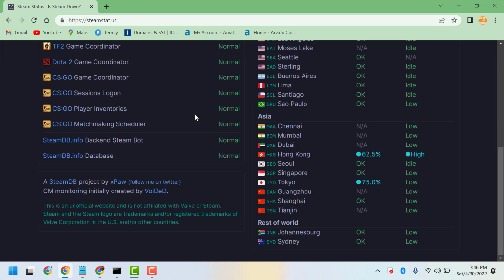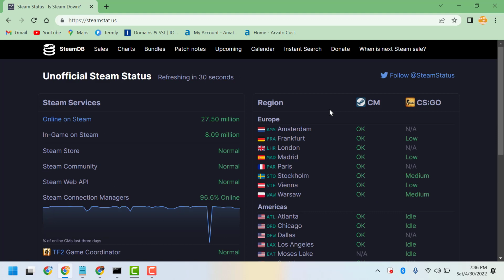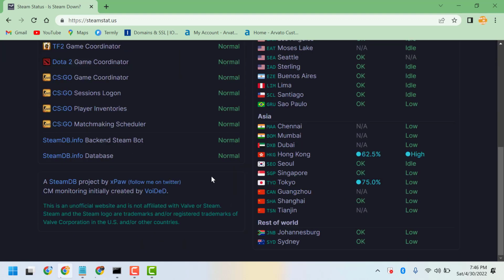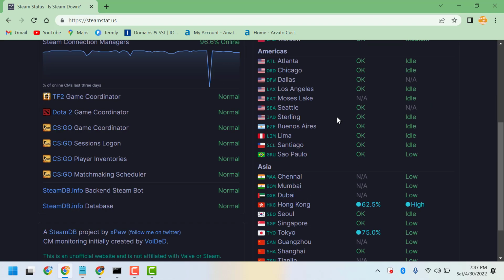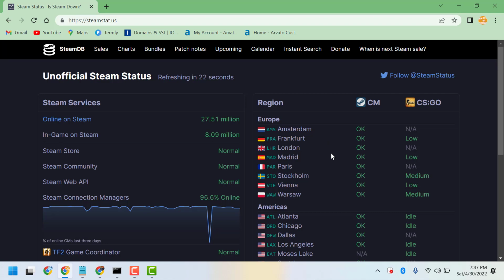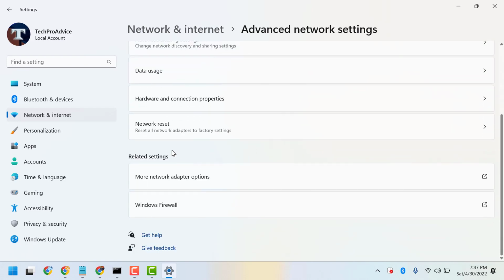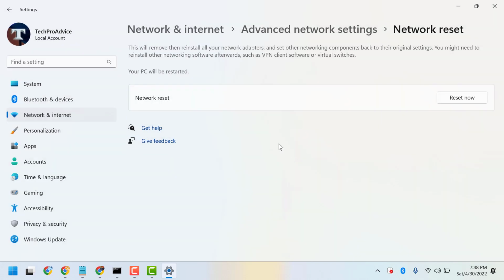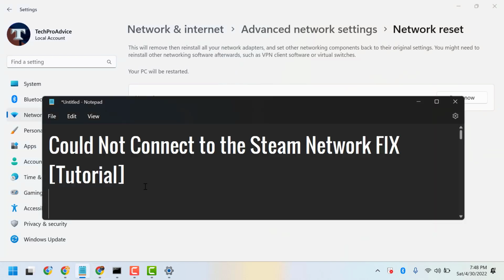FIX Could Not Connect to the Steam Network Tutorial